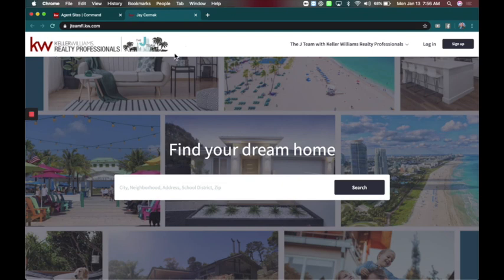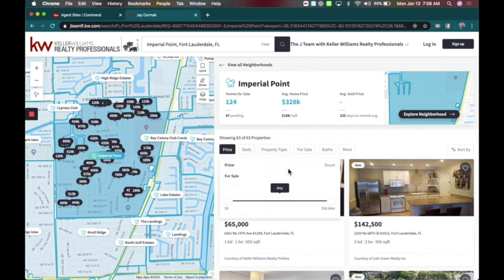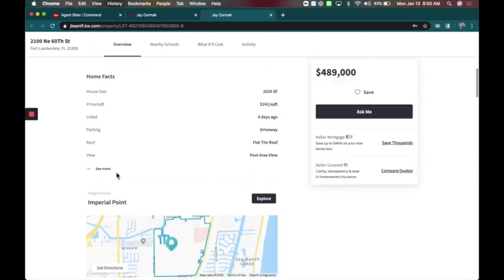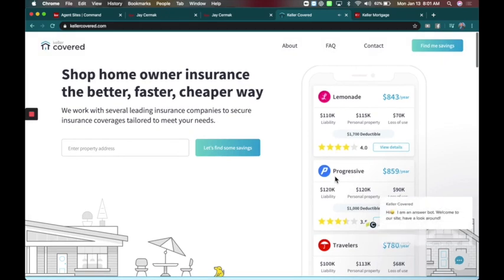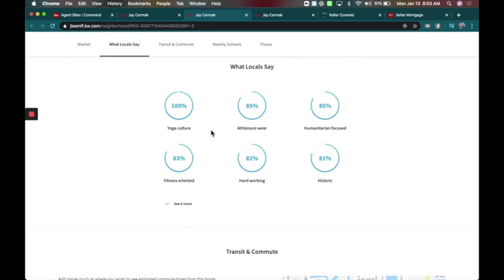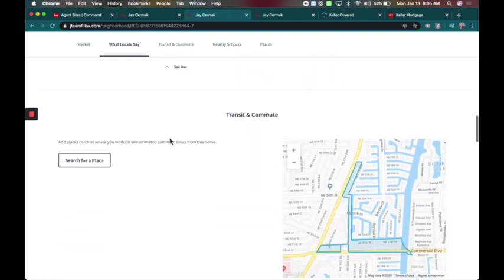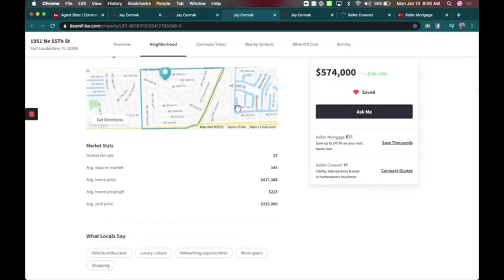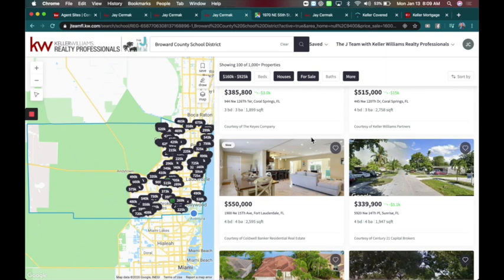KW Command: Explore Agent Sites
In this video Jay Cermak, Trainer Extraordinaire, goes over what can our new Agent Sites do!  A lot of agents have been wondering about this site, why do they need it, and may not have set it up!  So let's deep dive into the Consumer Experience from our Agent Sites!